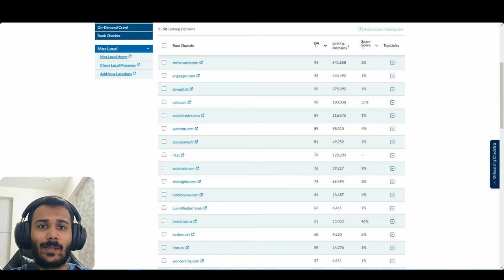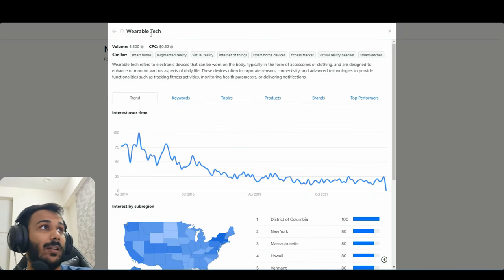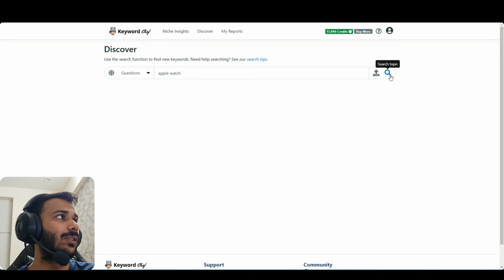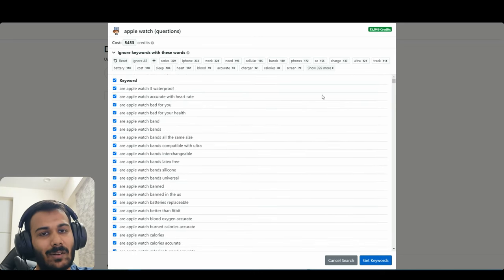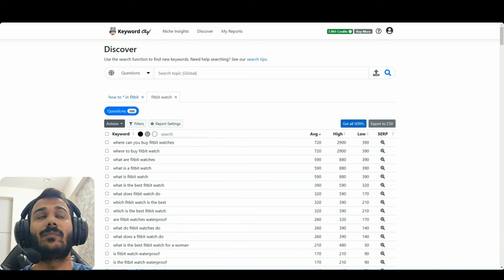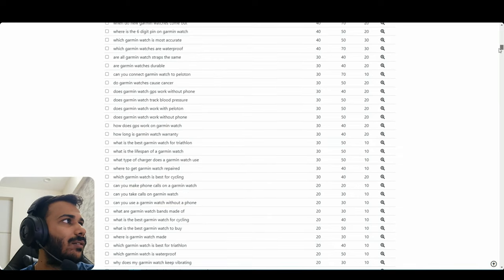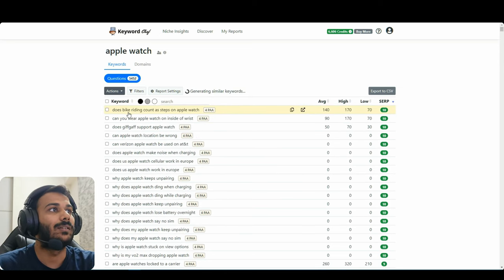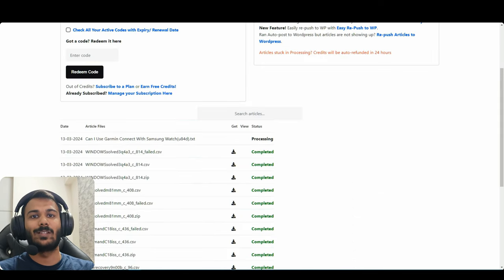Auto Blogging | Wearable Tech Niche Site | New Autoblog using Autoblogging.ai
Niche: Wearable Tech

Private Mastermind: We're sharing everything privately inside Julian Goldie's AI SEO Mastermind on Whatsapp.
All premium plan subscribers of Autoblogging get an exclusive access to it.